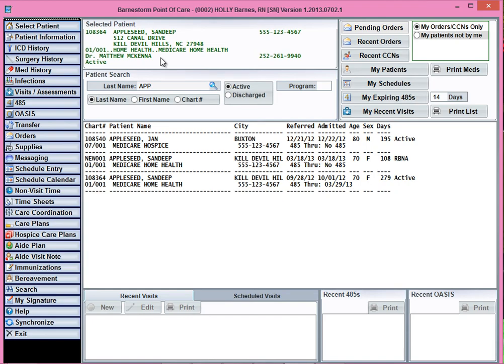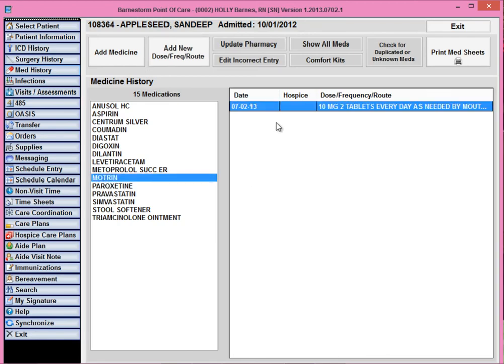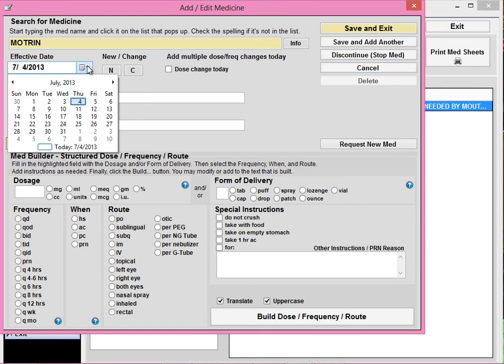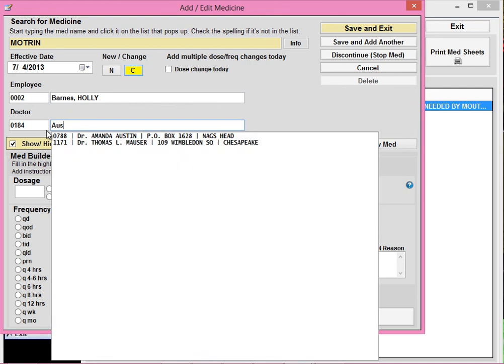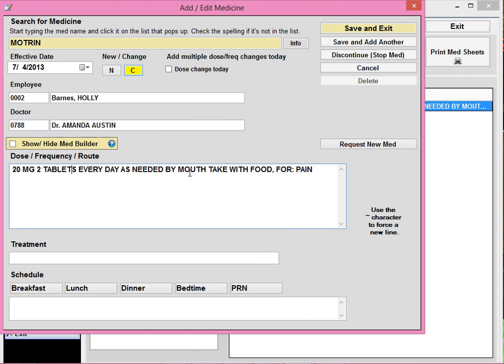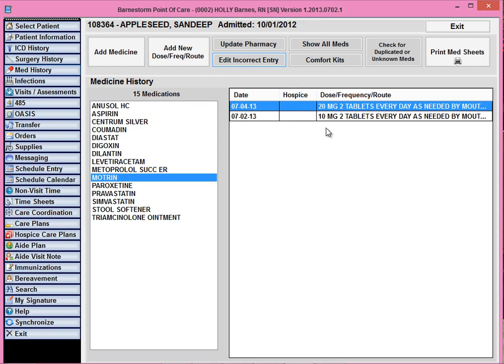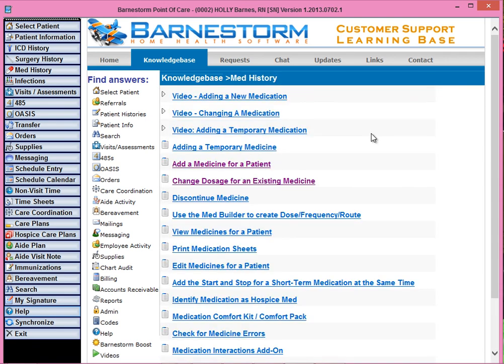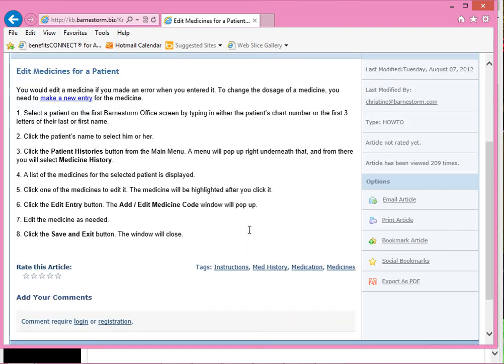Changing a Medication